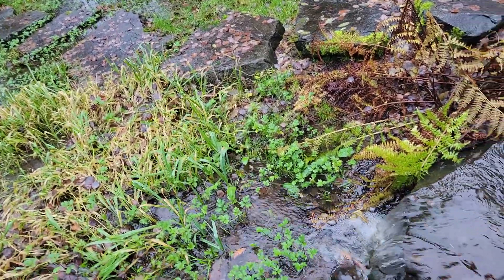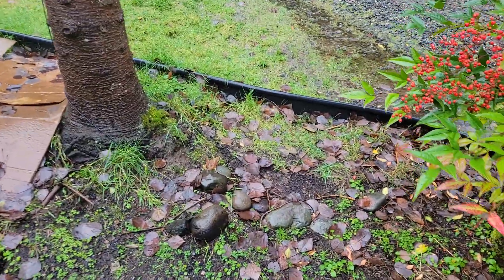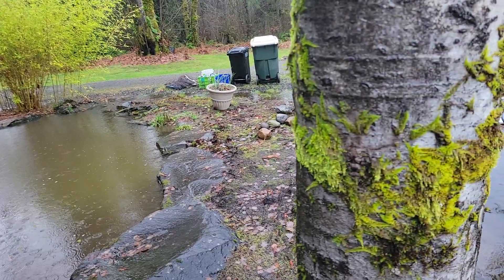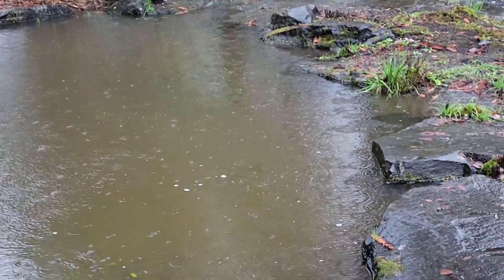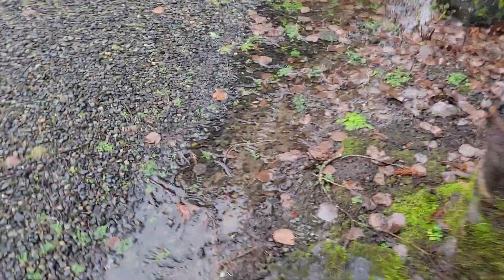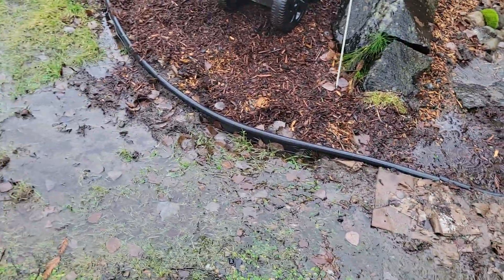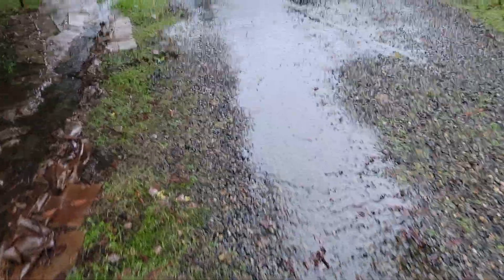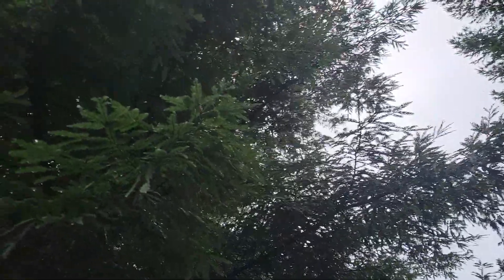Tripondia Hydrology Report part 3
This shows how stormwater is being managed at Tripondia